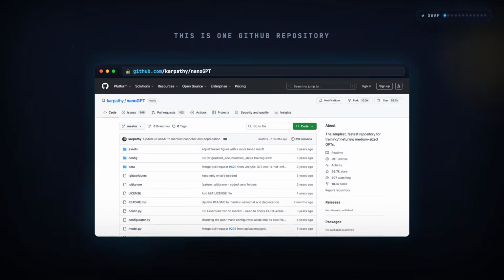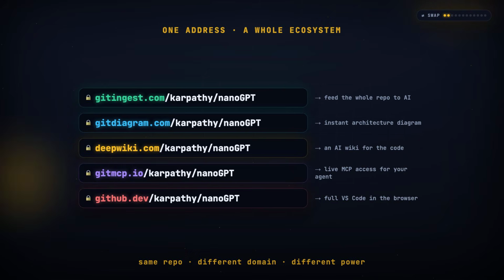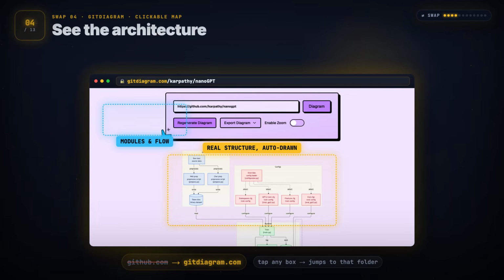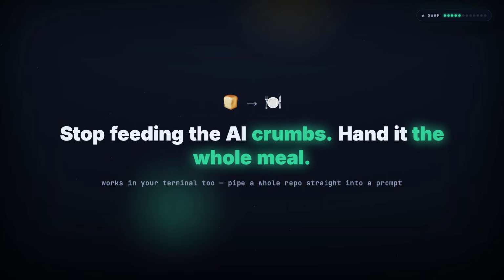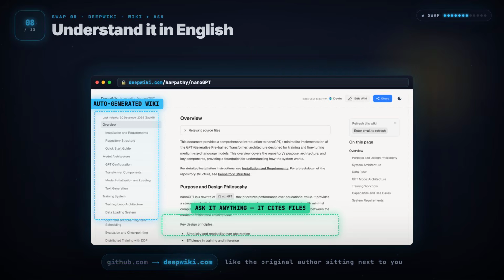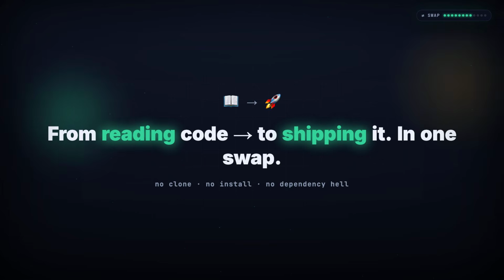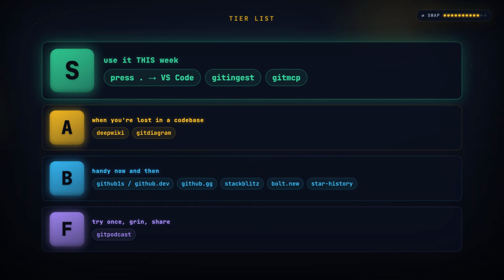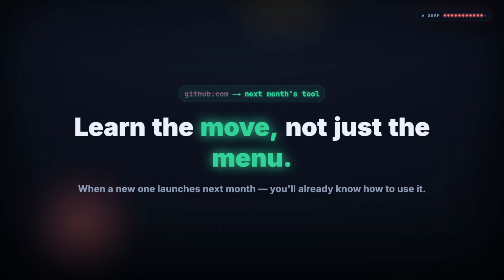13 GitHub URL Tricks Nobody Tells You (Change ONE Word, Unlock a Superpower)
You don't need to install anything to turn a GitHub repo into a superpower — you just change the domain in the URL. I ran 13 of these "URL swaps" against ONE repo (karpathy/nanoGPT) so you can see exactly what each one does, then ranked which ones actually matter.

The whole trick: every GitHub link is github.com / owner / repo. A whole ecosystem of tools copied that exact path — so you leave the /owner/repo where it is and just swap github.com for something else. You're not learning 13 tools. You're learning ONE move, 13 times.

The 3 you'll use this week:
→ Press . (or github.dev) — instant VS Code in your browser, zero setup
→ gitingest.com — flattens the WHOLE repo into one prompt-friendly text you paste into any AI
→ gitmcp.io — turns the repo into a live MCP server so your AI reads the real code and stops hallucinating functions that don't exist

The rest, in order:
→ gitdiagram.com — auto architecture diagram of the whole repo (clickable)
→ deepwiki.com — an auto-generated wiki you can literally ask questions, with citations
→ github.gg — a control panel for the repo (copy-for-AI, security scan, quality score)
→ stackblitz.com — boots the repo in a real dev environment in your browser
→ bolt.new — imports the repo into an AI builder, ready to edit and ship
→ star-history.com — a star-growth chart that tells you if a repo is actually alive
→ gitpodcast.com — turns a repo into an audio podcast (yes, really)

Plus the honest tier list (which 3 to actually memorize) and the catch nobody mentions: most of these are third-party tools — public repos only, and never paste private code, secrets, or API keys into a random site. The safe-for-private moves are the first-party ones (the period key and github.dev).

FREE: I put all 13 on one clean, printable cheat sheet — every swap, the exact domain, and what each one is good for. Comment SWAP and I'll send it, or grab it

You're not learning 13 tools. You're learning one move — go change a domain.